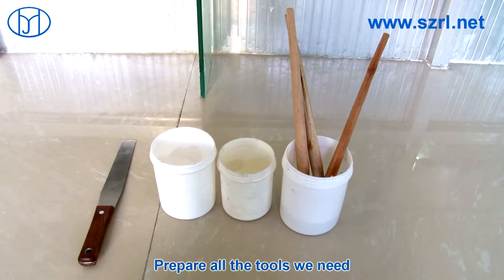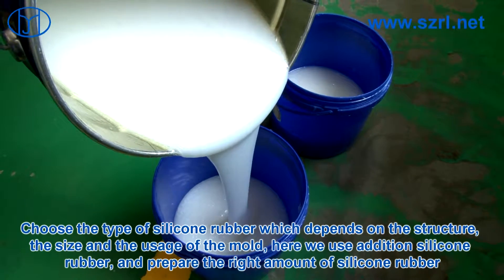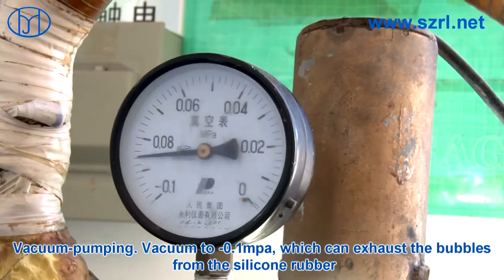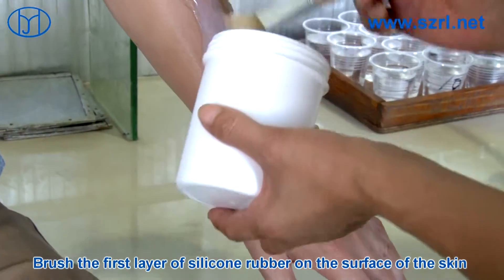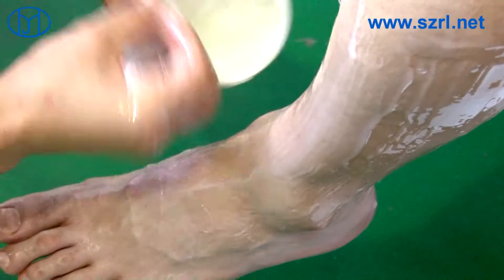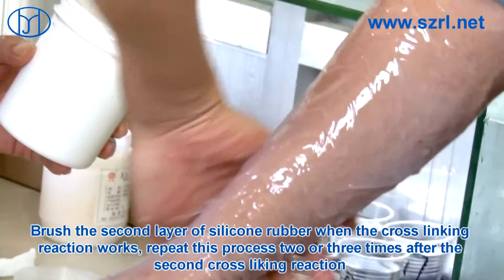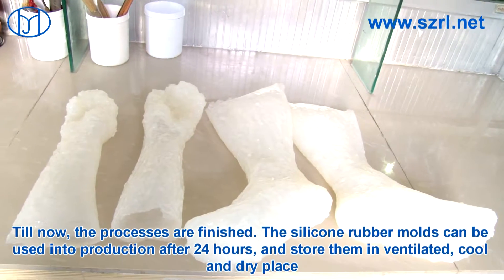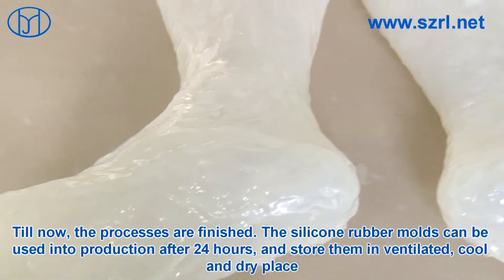The Process of Life Casting(How to make a silicone hand mould and foot mould)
Hong Ye Jie Technology Co., LTD.
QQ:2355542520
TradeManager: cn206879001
Address: Building A, No.3, Hongling First Road, Liulian Shibi, Pingdi Street, Longgang District, Shenzhen, Guangdong, 518117, China